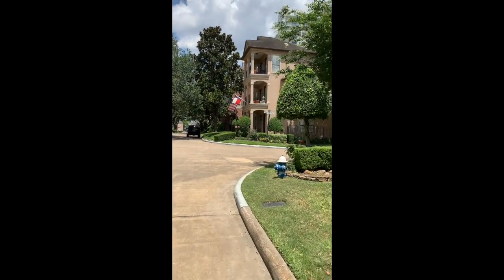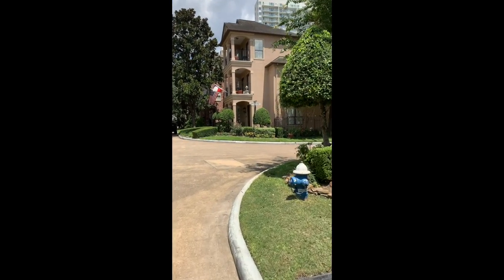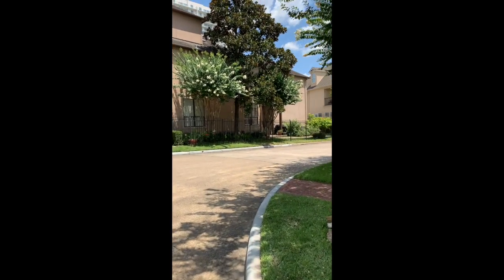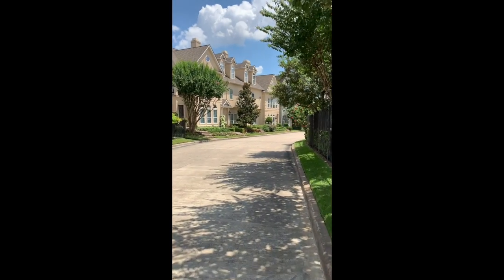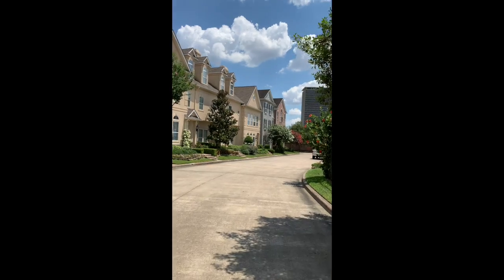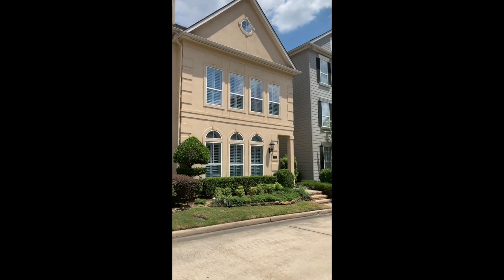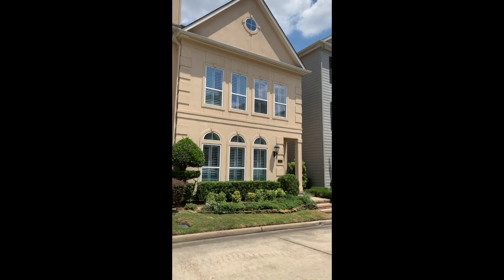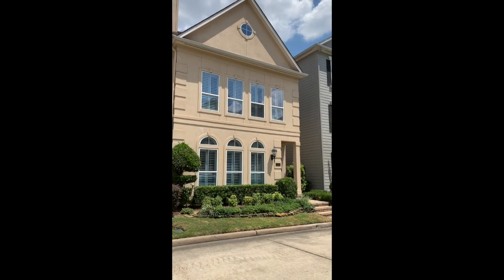Open House | 6/21/20 | 2-4pm | 310 Grand View Terrace | Meagan Cortes, NB Elite Realty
Lovely townhouse tucked away in gated community Memorial Heights! Fabulously located near many Houston attractions such as Buffalo Bayou Park, White Oak Bayou trail system, world class restaurants, and recently opened HEB! FIRST FLOOR LIVING! The formal living room features gleaming hardwood floors, gas log fireplace, numerous windows w/plantation shutters, ceiling fan and is open to the formal dining room. Kitchen w/beautiful white cabinetry, Corian counter tops, and tile back splash. Gas range with oven, over the stove microwave, dishwasher, full sized refrigerator and opens to breakfast room. Master suite features plush carpet, numerous windows with plantation shutters, two walk-in closets, and large master bath w/tile floors, beautiful white cabinetry, Corian counter tops, two sinks, walk-in shower with tile surround, and jetted soaking tub.